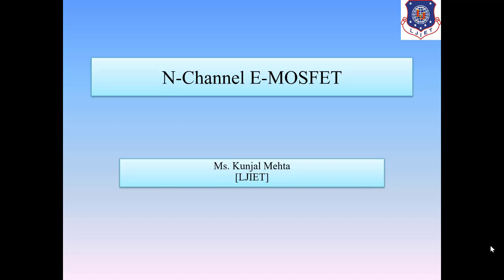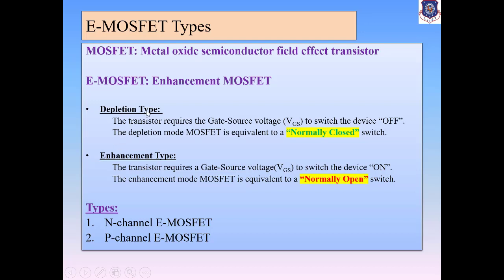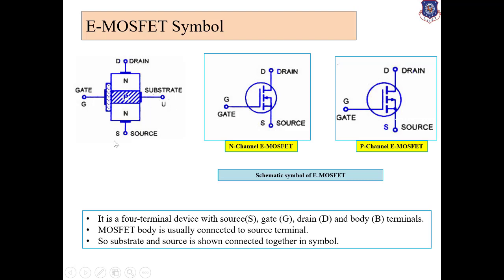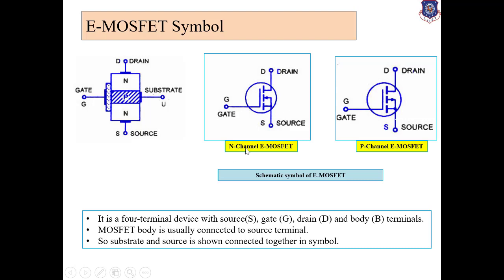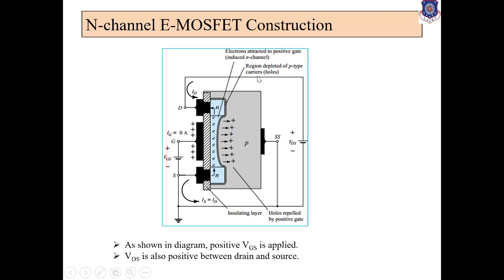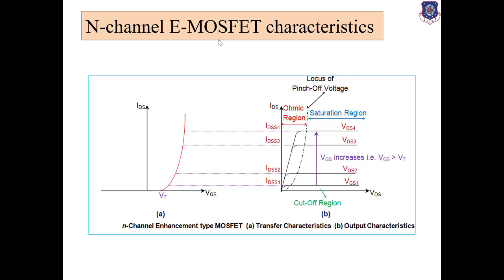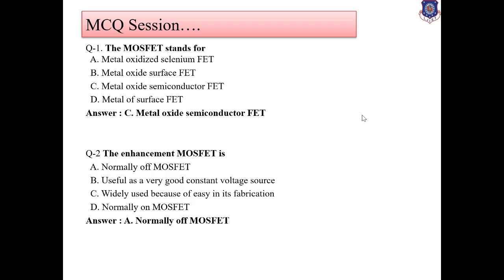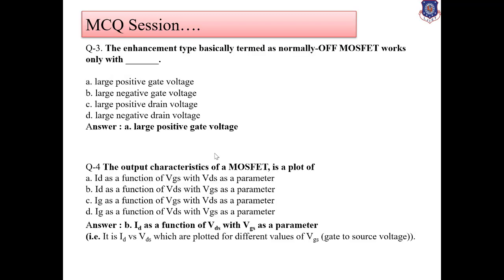Lec 7 N Channel E MOSFET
Quiz:
1. The enhancement MOSFET is
(a)  Normally off MOSFET
(b)  Useful as a very good constant voltage source
(d)   Normally on MOSFET

2. The enhancement mode MOSFET is equivalent to a switch.

3. In which condition channel is induced?
(a) When VGS = 0
(b) When VGS is negative

4. The enhancement type basically termed as normally-OFF MOSFET works only with
(a) large positive gate voltage
(b)  large negative gate voltage
(d) large negative drain voltage

5. What happen while we hold VGS is constant and increase VDS.

6. What is threshold voltage?

7. Why it is called as E-MOSFET?